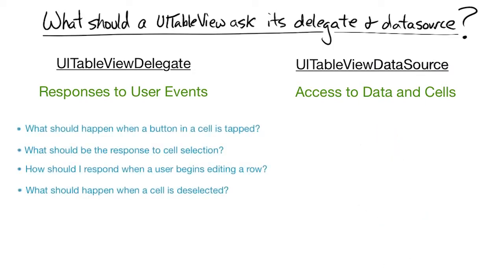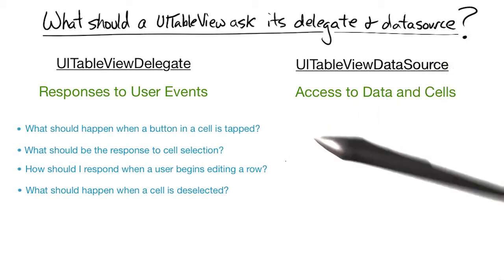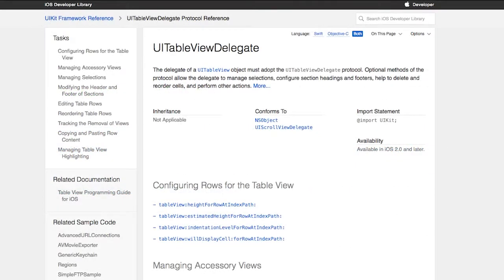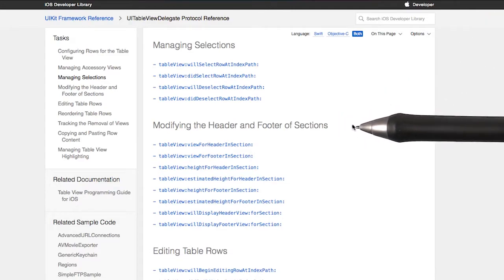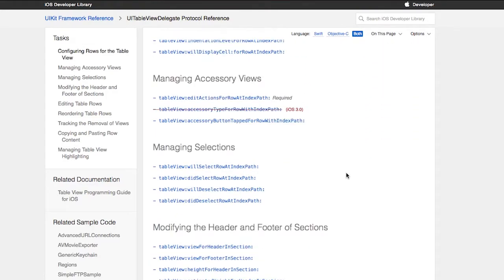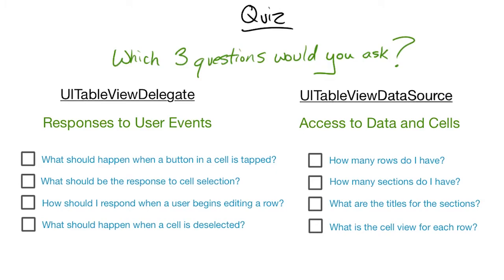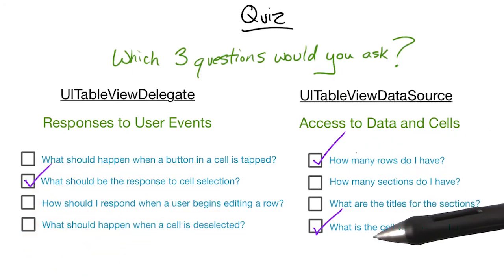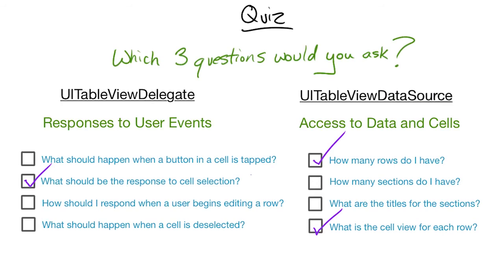05 q Finding the Essential Delegate and Data Source Questions